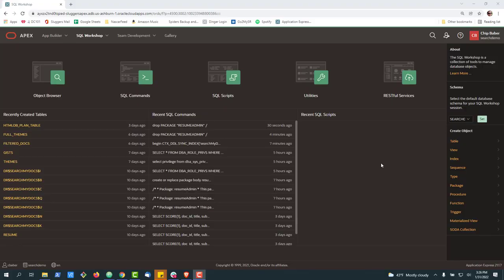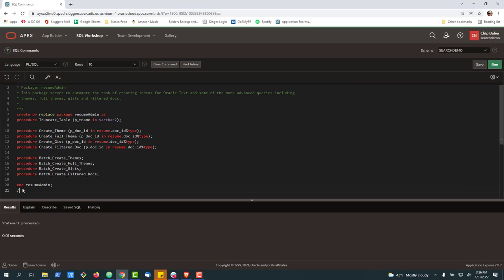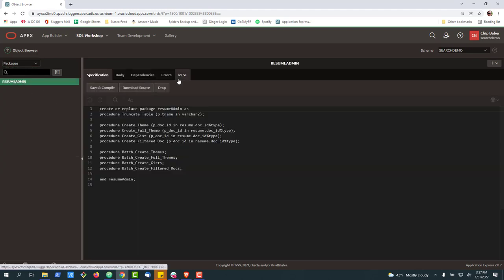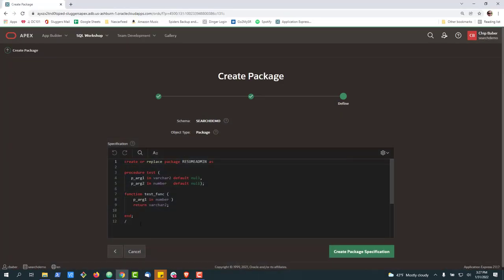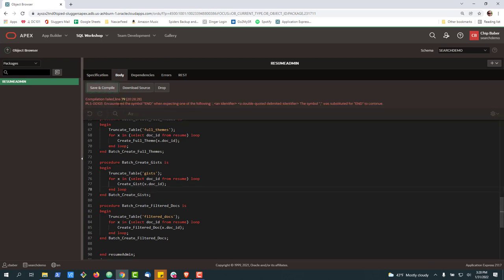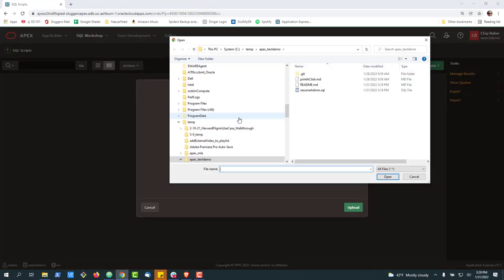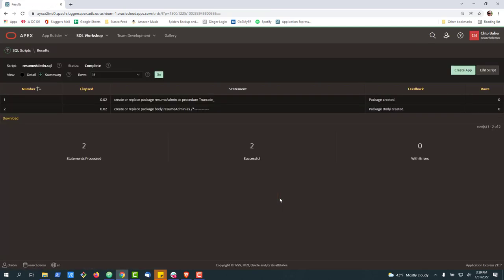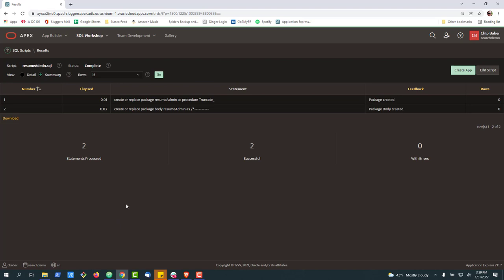Oracle APEX: 3 Ways to Deploy Packages in 3 min.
So how do you deploy a pl/sql package on Oracle APEX? This video will quickly showcase three different ways a developed can deploy a package through the APEX web interface,  in just three minutes.

The video starts by showcasing both pl/sql package body and package specification deployment inside SQL Workshop. Next it showcases how to create, deploy and troubleshoot errors inside a package leverage the APEX Object browser. Finally we will leverage the APEX SQL Scripts utility to upload, deploy, compile, edit then downlod the package.

This video was recorded leveraging a Oracle Cloud free tier account running Oracle APEX 21.1.7 on top of Oracle Autonomous Transaction Processing version 21c.